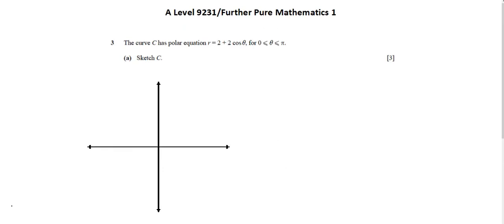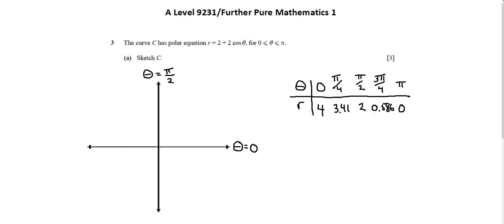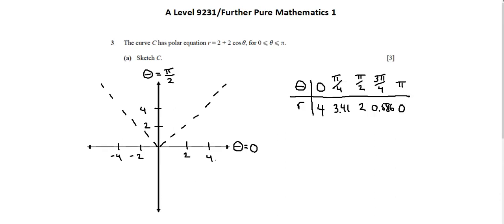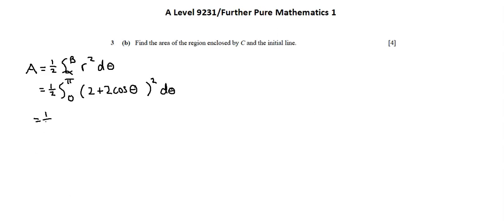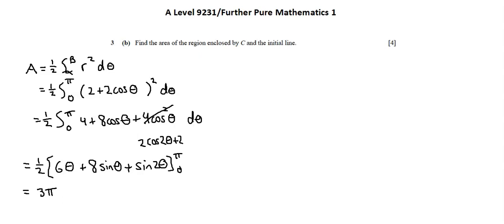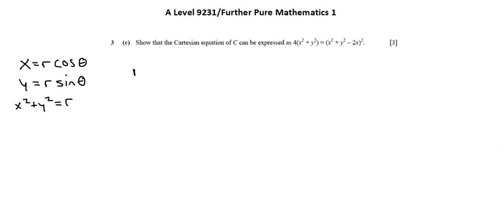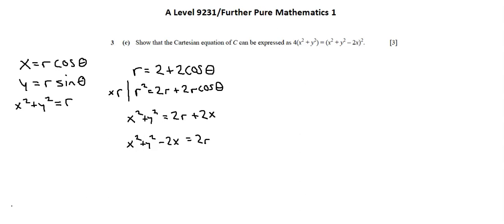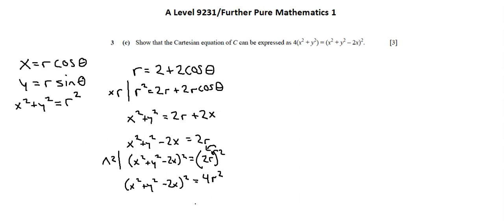A Level 9231 Further pure mathematics 1 specimen paper question 3